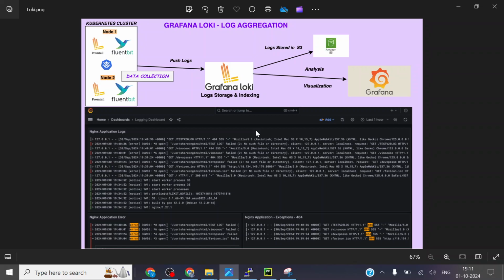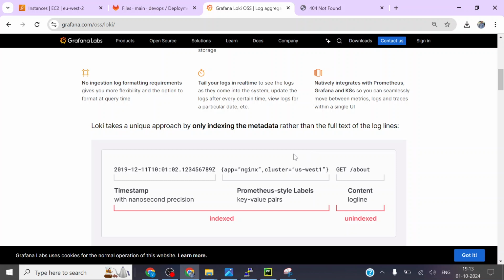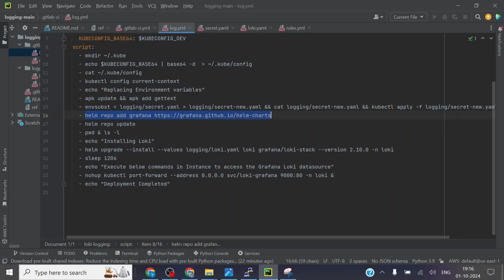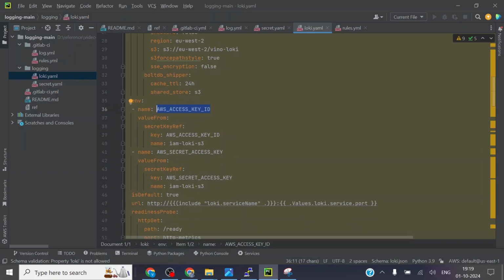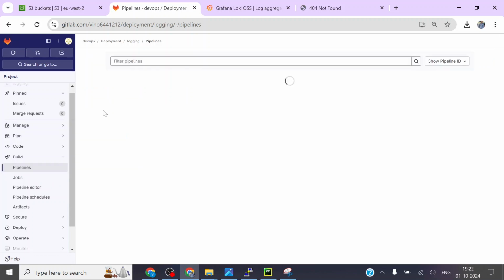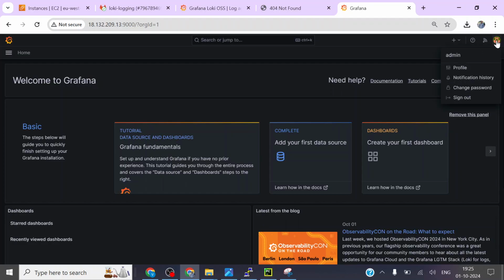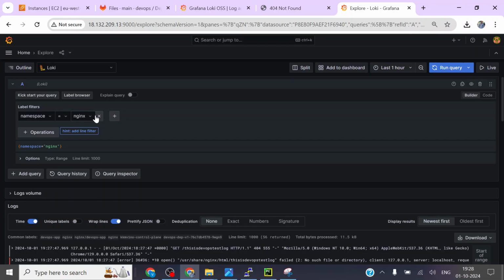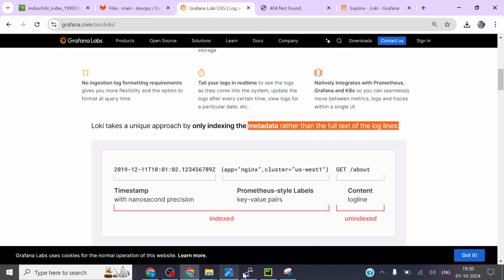Kubernetes Logging with Grafana Loki and S3: Step-by-Step Setup Guide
Master Kubernetes Observability with Grafana Loki! 🚀
Tired of the high storage costs and maintenance headaches of ElasticSearch? In this tutorial, we dive into Grafana Loki, the lightweight, highly-scalable log aggregation system designed specifically for Kubernetes.

I’ll show you how to set up a complete logging pipeline that indexes metadata instead of full log lines, saving you massive amounts of storage space. We’ll also configure AWS S3 as the persistent storage backend, ensuring 100% data durability without the need for complex volume management.

🔍 What You’ll Learn:
Architecture Overview: How Promtail, Loki, and Grafana work together.

Loki vs. ElasticSearch: Why indexing metadata is the secret to Loki’s speed and efficiency.

Helm Deployment: Using Helm to install and configure the Loki stack in minutes.

AWS S3 Integration: Storing logs in an S3 bucket for cost-effective, long-term retention.

Grafana Dashboards: Visualizing logs, using label filters, and live-tailing logs in real-time.

LogQL Basics: How to query logs and filter for specific errors (like 404s).

🕒 Timestamps:
[00:00] – Introduction to Grafana Loki and Logging [00:52] – Architecture: Node-level log collection with Promtail [01:33] – Loki vs. ElasticSearch: Storage and Maintenance Comparison [02:10] – Key Benefits: S3 Persistence and Real-time Tailing [03:08] – The Secret to Loki's Speed: Indexing Metadata vs. Full Text [04:18] – Automating the Setup: Gitlab CI/CD Pipeline Overview [05:20] – Helm Tutorial: Commands for Installing the Grafana Loki Stack [07:05] – Extracting Default Values and Loki Configuration Walkthrough [07:55] – AWS Setup: Configuring S3 Buckets and IAM Access Keys [08:35] – BoltDB Shipper: Transporting Logs to Object Storage [09:20] – Choosing an Agent: Promtail vs. Fluent Bit [11:45] – Verifying Installation: Helm Releases and K8s Namespaces [12:50] – Accessing the Dashboard: Port-Forwarding Grafana to Localhost [14:40] – Demo: Retrieving the Admin Password from Kubernetes Secrets [15:25] – Exploring the Grafana UI: Label Filters and Name Spaces [16:35] – Live Logs Demo: Real-time log tailing from Nginx Pods [17:30] – Using LogQL: Filtering for 404 Errors and Metadata Labels [19:10] – Checking the S3 Backend: How Logs are Compressed and Stored [20:20] – Summary and Final Tips for Kubernetes Observability

helm upgrade --install loki grafana/loki-stack

kubectl port-forward service/loki-grafana 9000:80

kubectl get secret loki-grafana -o jsonpath="{.data.admin-password}" | base64 --decode